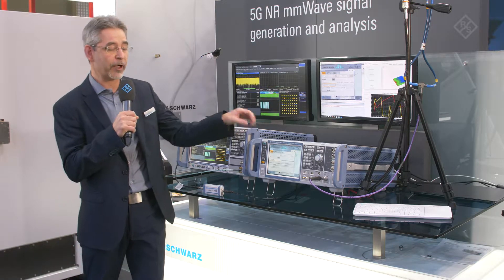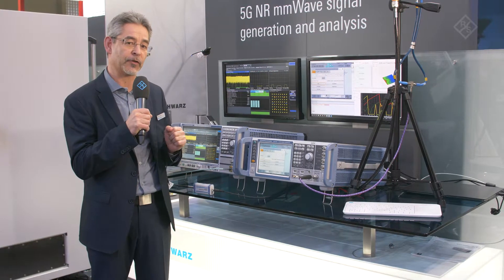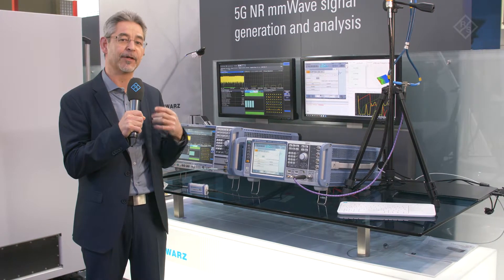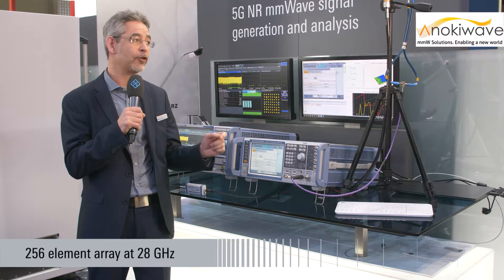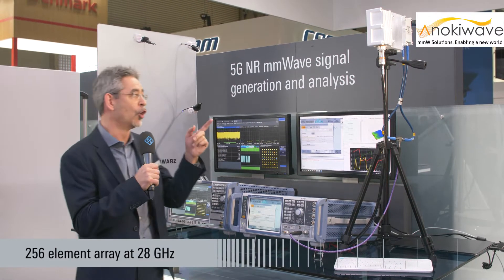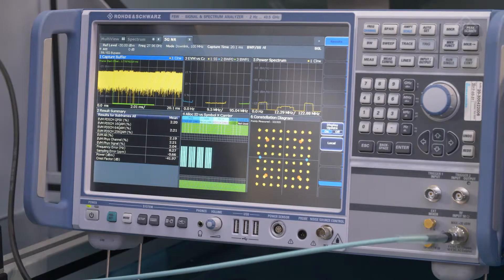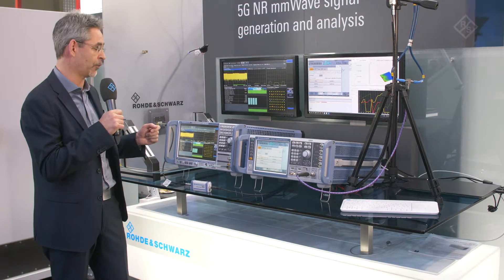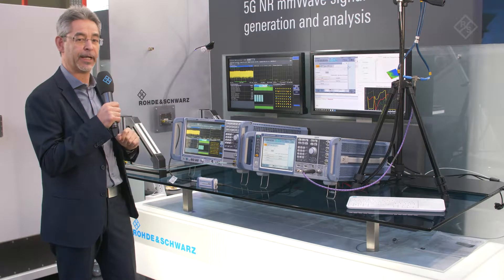Anokiwave 5G Innovator Kit enabling Rohde&Schwarz 5G NR test equipment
Watch demo from the floor at MWC2018 enabled by Anokiwave's 256 element 28 GHz 5G Active Antenna Innovator Kit, enabled by the AWMF-0108 5G IC.